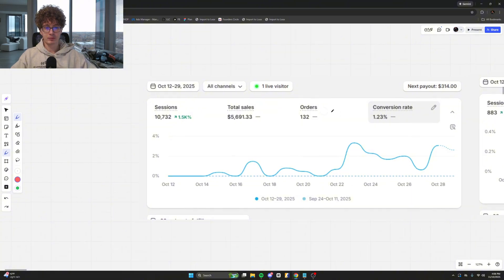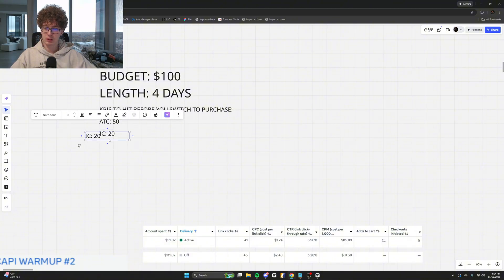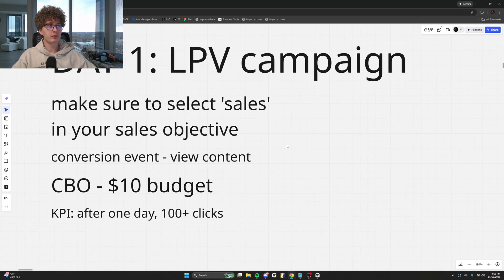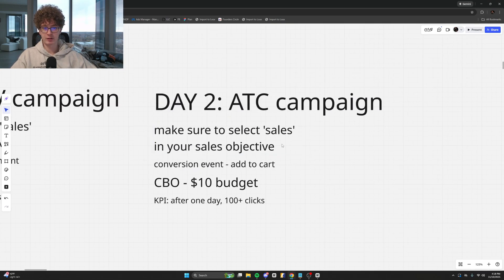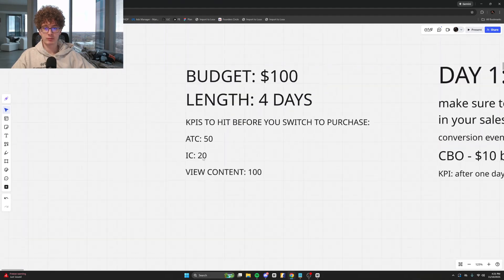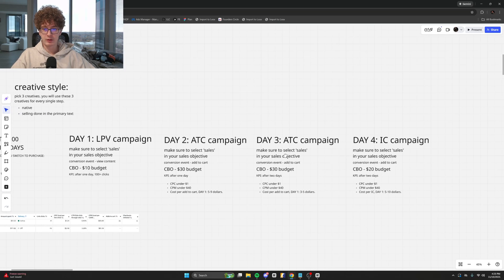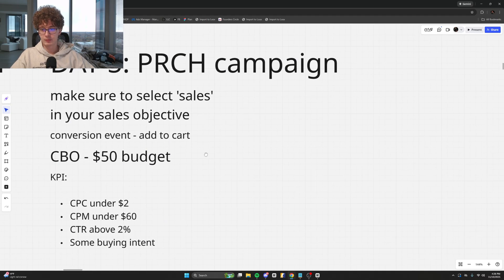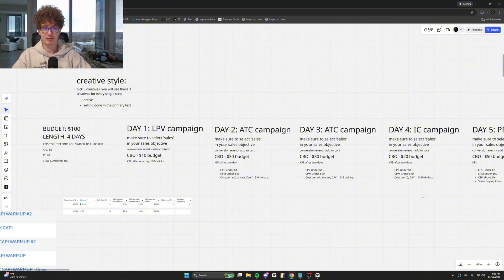FULL Meta Pixel Lower Funnel Event Process (increase your dropshipping creative hit rates)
i've genuinely found my hit rate increases when i run my pixel through lower funnel events before any PRCH campaigns. here's how i do it.